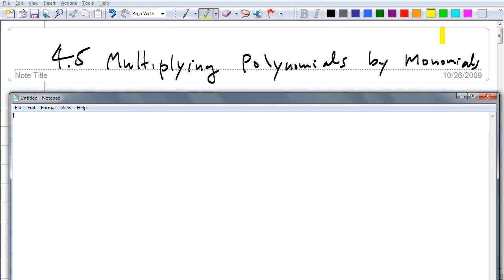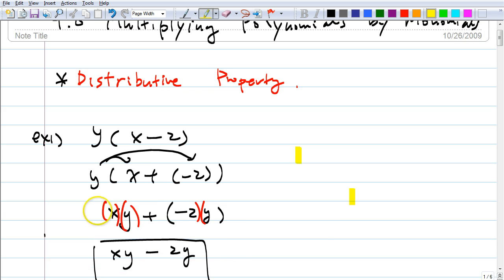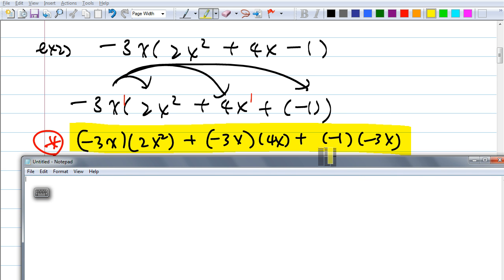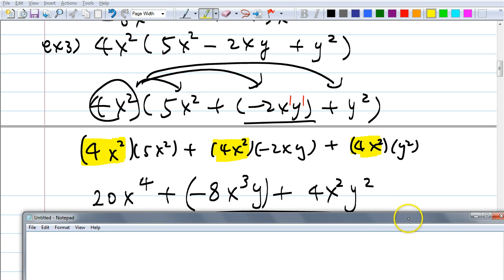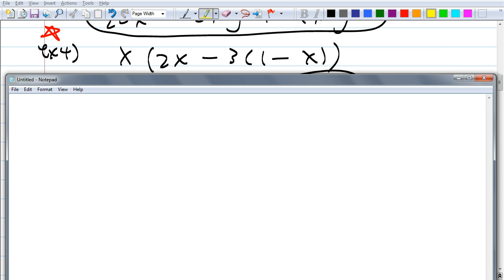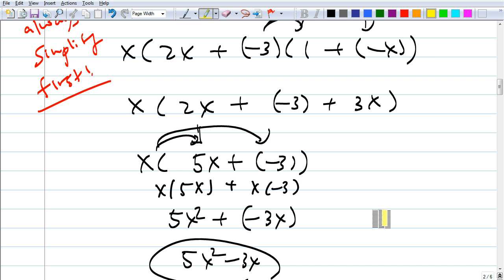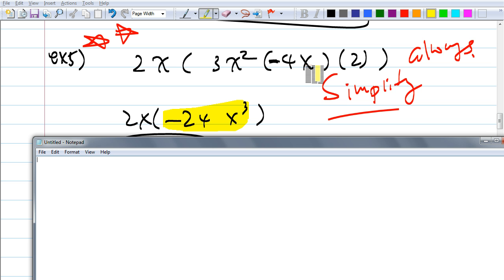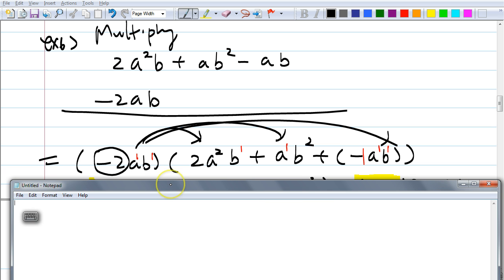algebra 4.5 multiplying polynomials by monomials